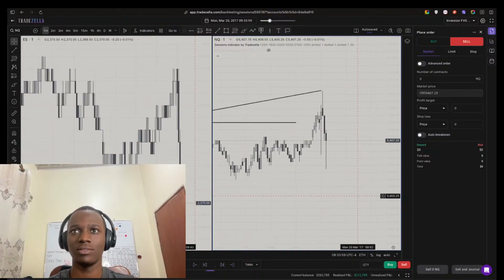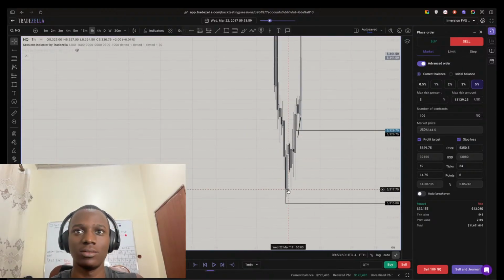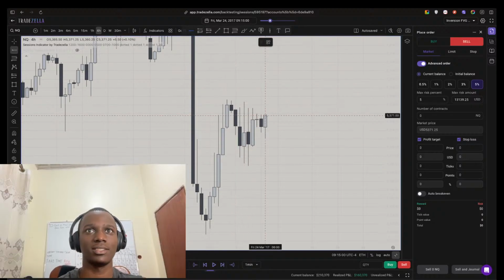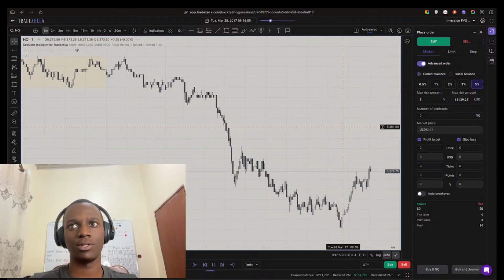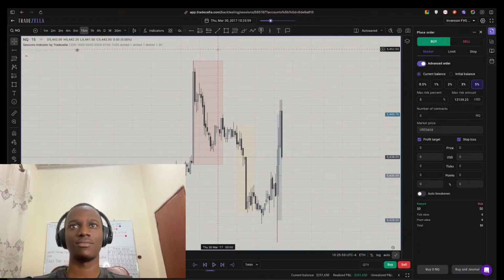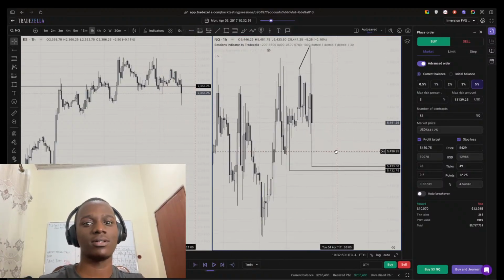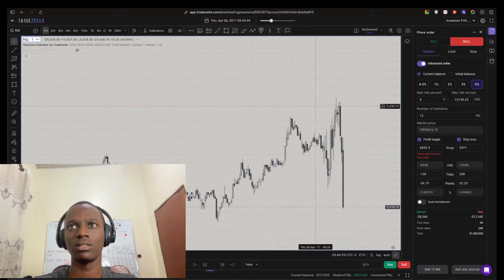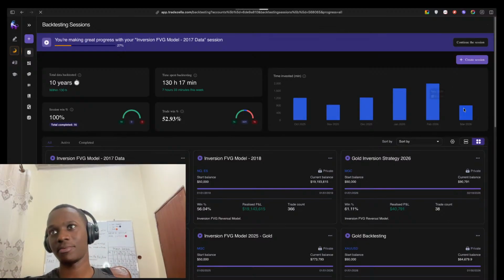Day 317 - Backtesting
Recording Date - 14th March 2026